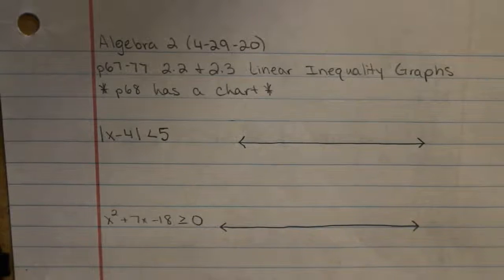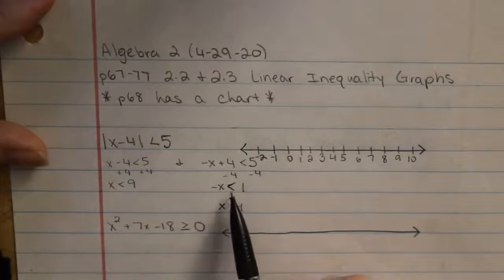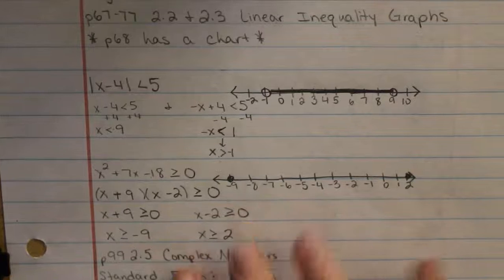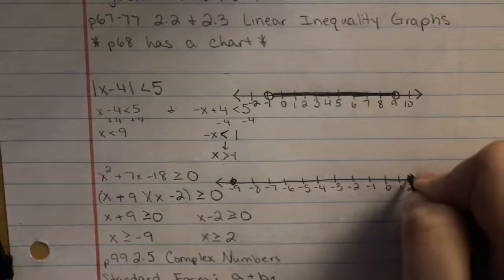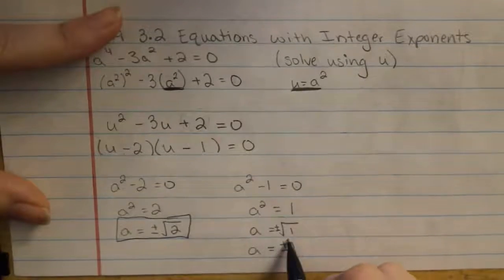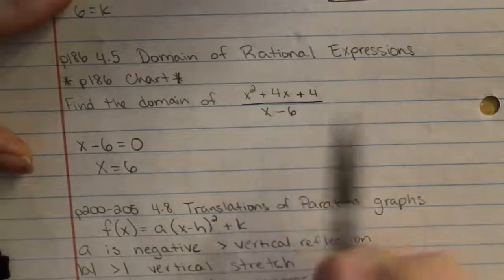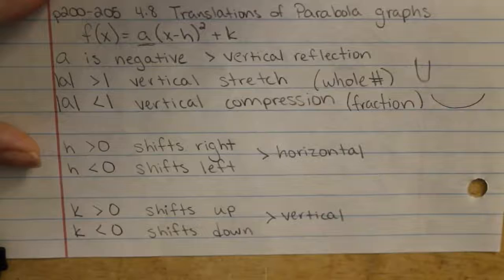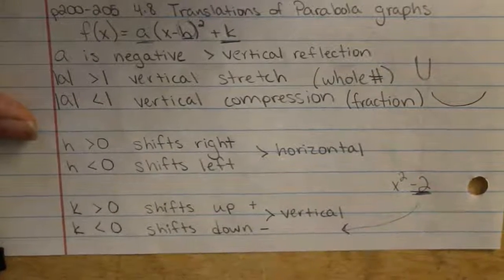Algebra 2 Review Ch1-4